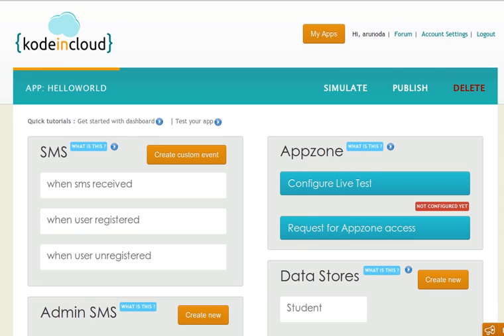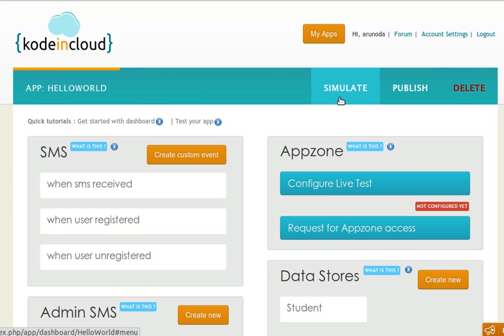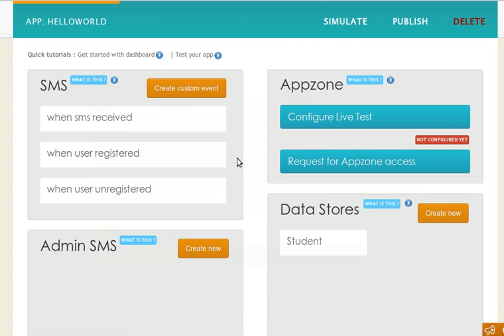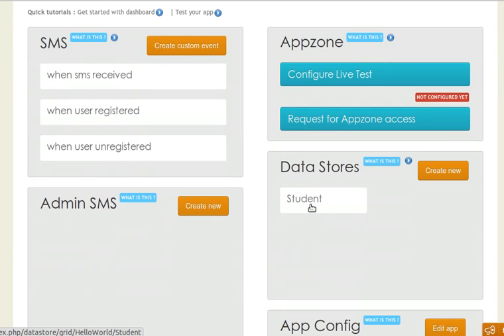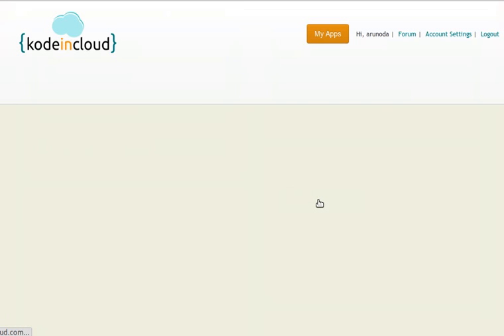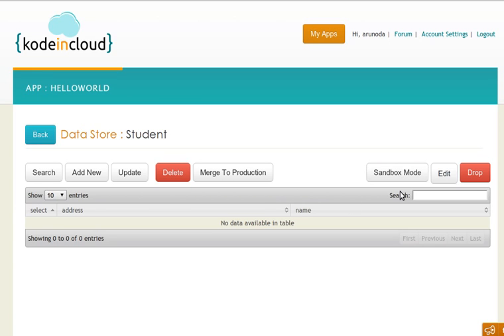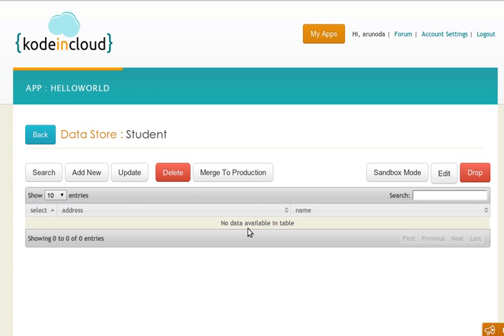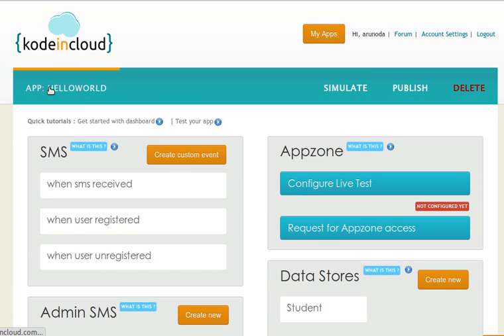kodeincloud runtime - Sandbox vs Production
Every kodeincloud app has 2 runtimes (Sandbox and Production). This video shows you what you can do with it.